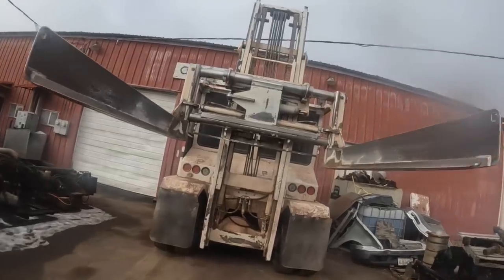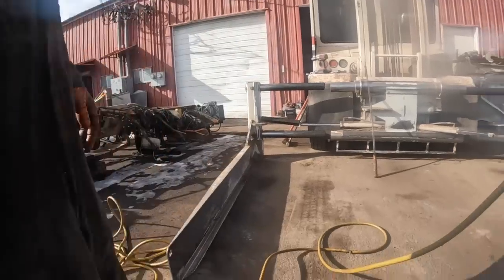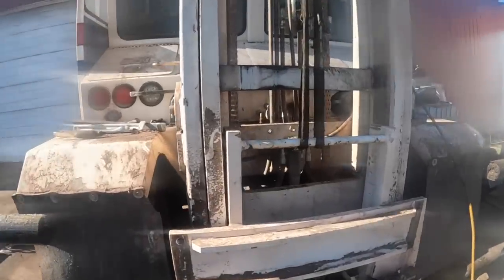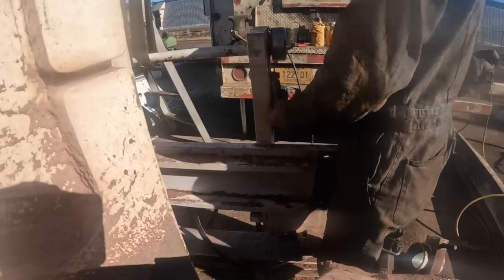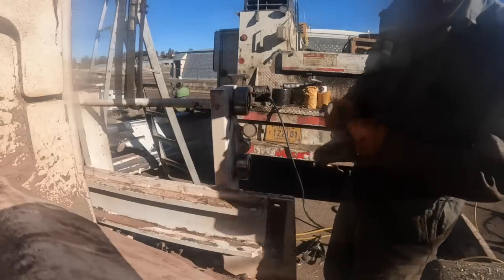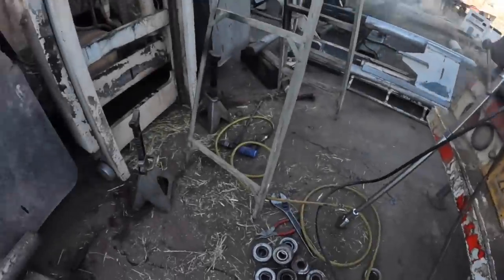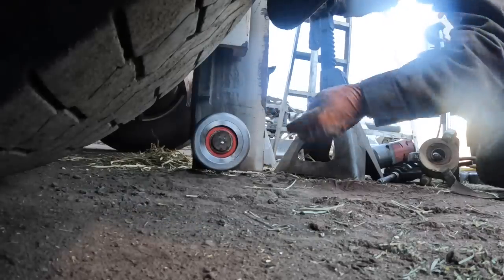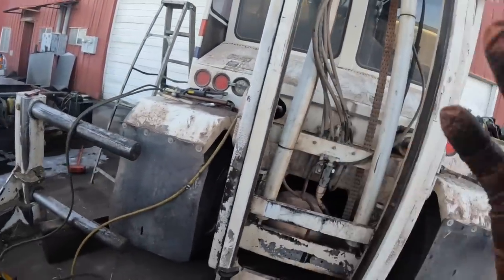Changing out mast and carriage bearings.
Changing out some mast and carriage bearings on a roadrunner hay squeeze.